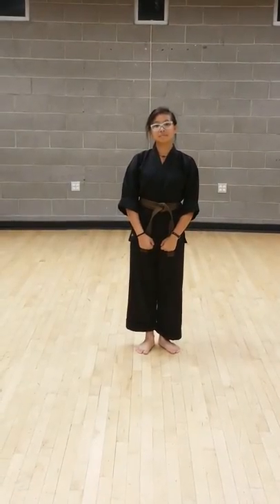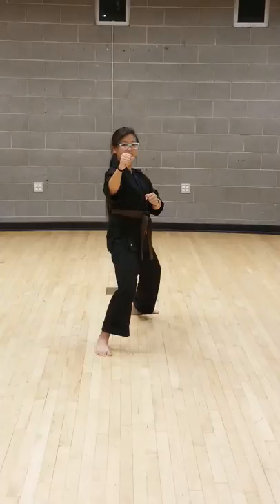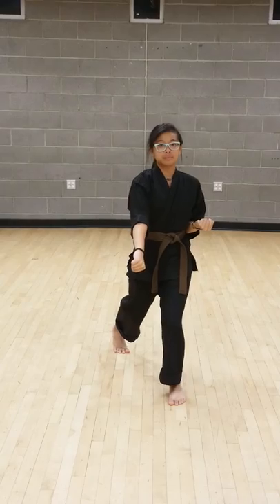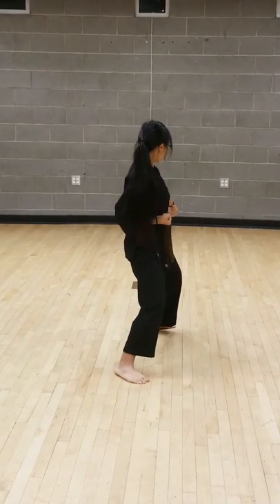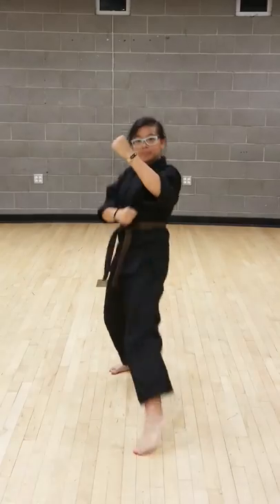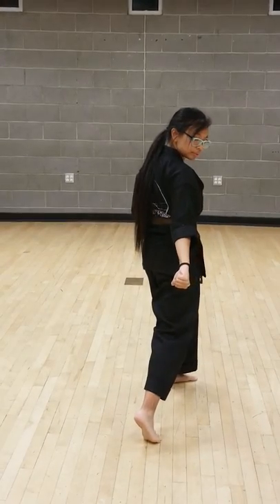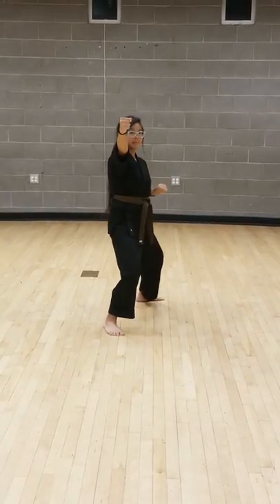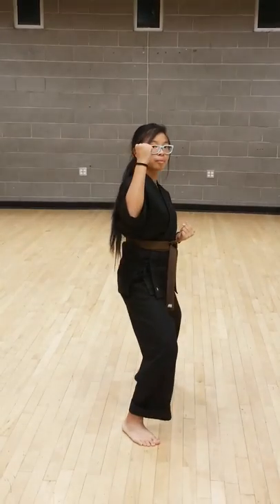Class Combinations 3,4,5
Sensei Kelley does Class Combos 3,4 and 5